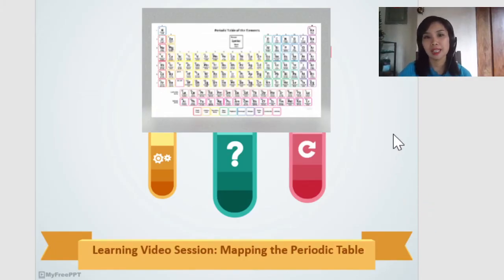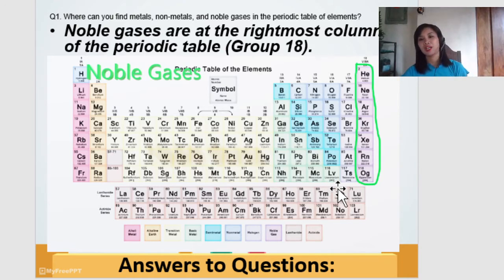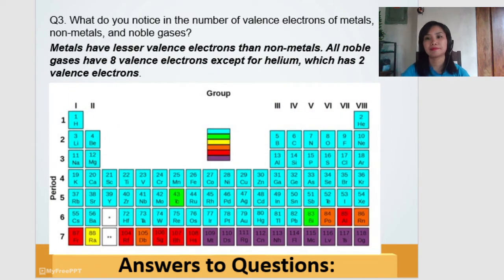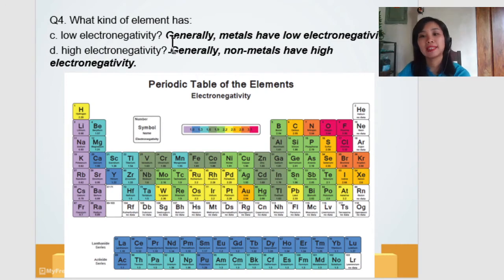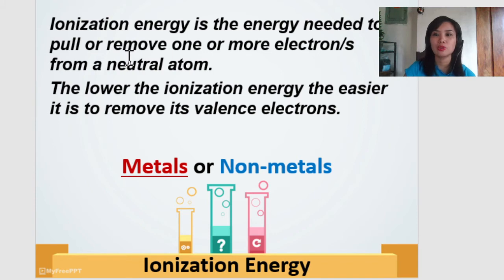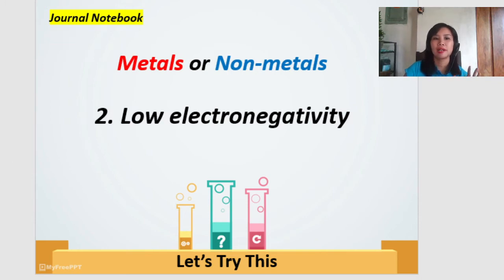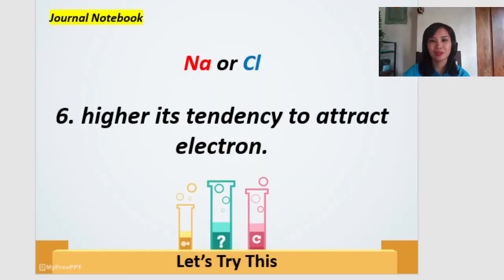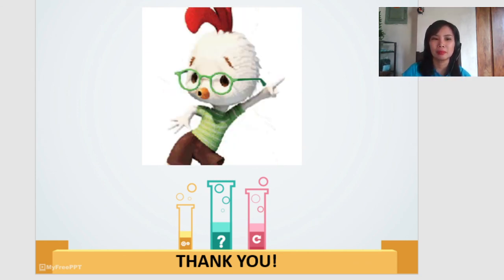Mapping the Periodic Table Answers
*corrections = more THAN 4 valence electrons